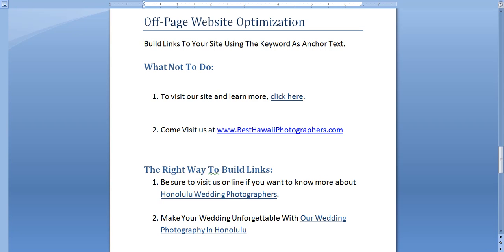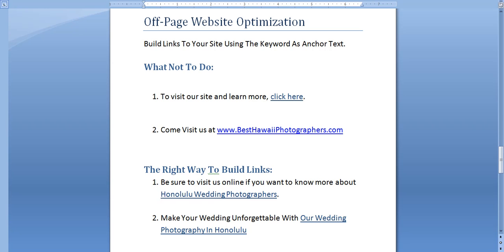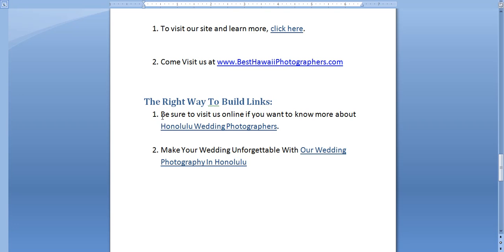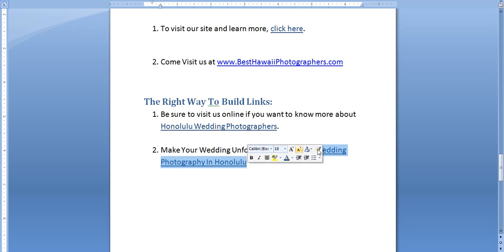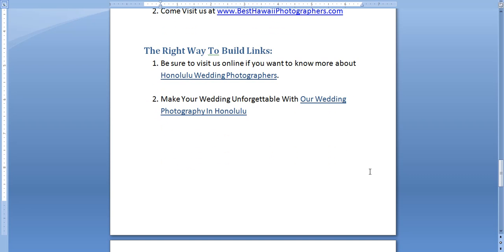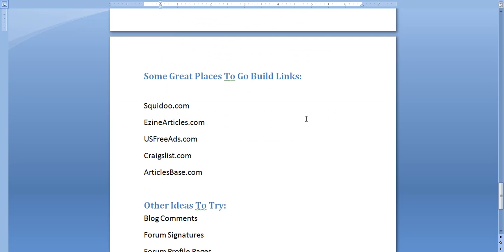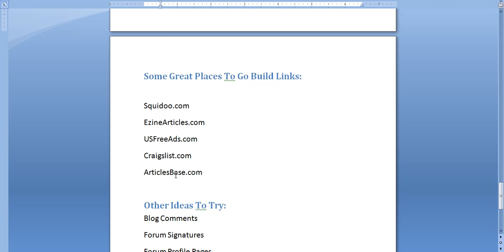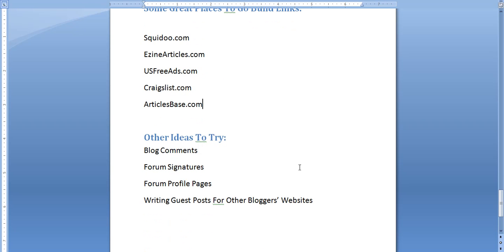How To Get Your Website Listed On The Top Of Google: Part 3 - Link Building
- Ready To Have Your Website Appear On The Top of The Google Rankings?  Now you can!  Follow our 1-2-3 step plan as we guide you through the most important components of keyword selection, on-page site SEO, and link building to help your website score well and dominate the Google rankings!